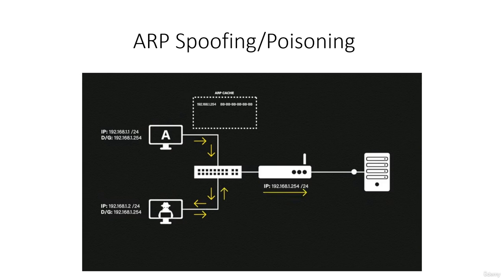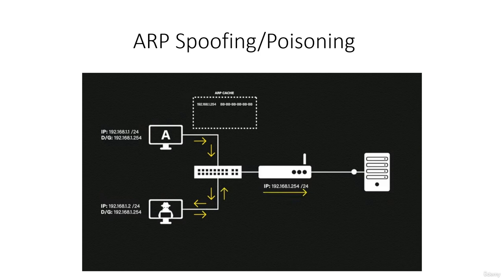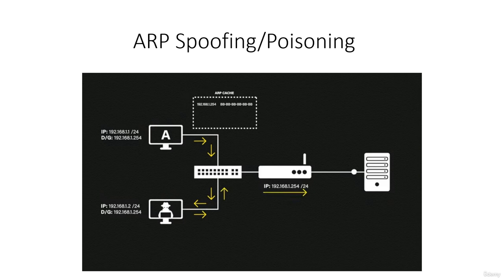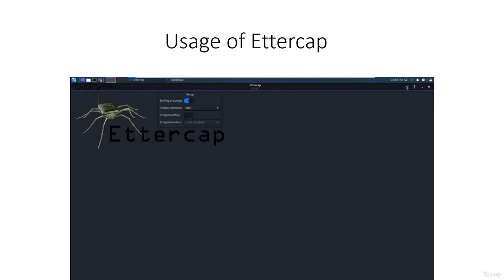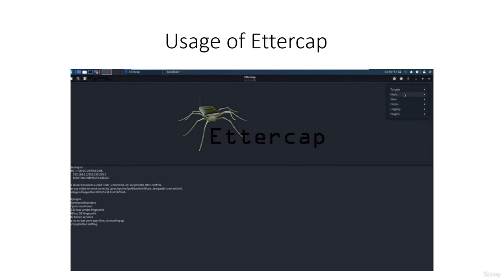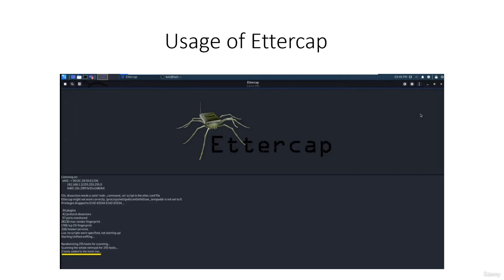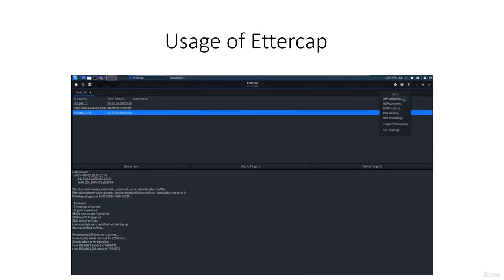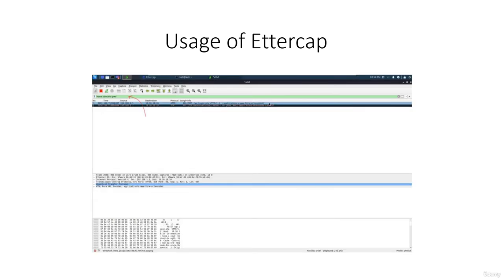How to perform advanced ARP poisoning, sniffing and spoofing of sensitive data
Note: the video are for educational and learning purposes